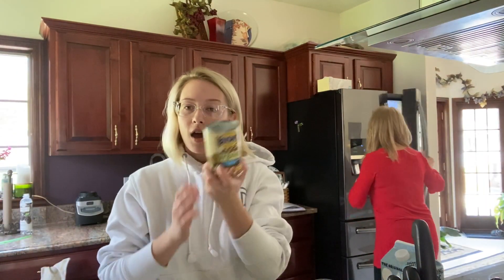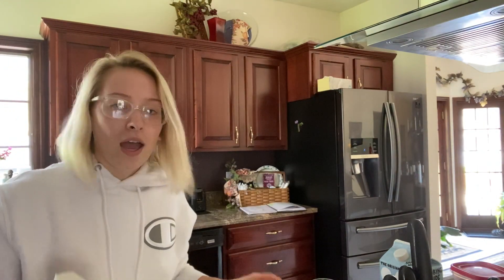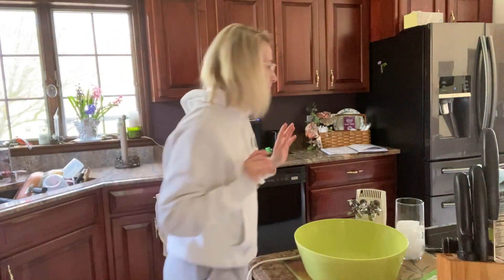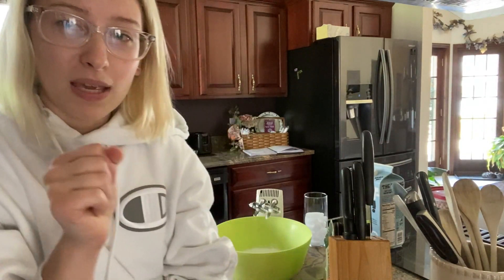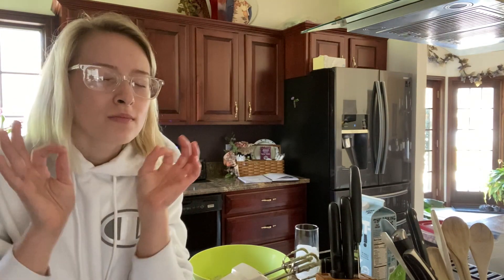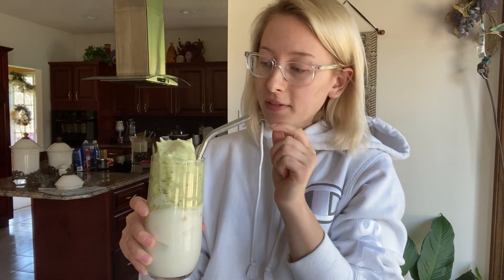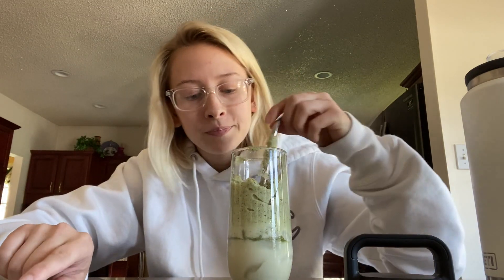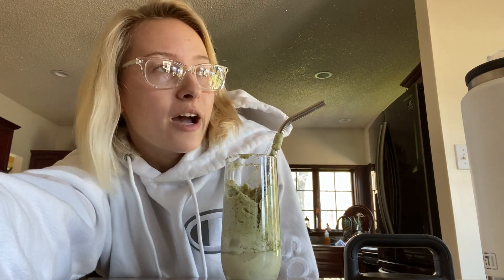DAILY VLOG 10: whipped Dalgona matcha latte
Today in quarantine...since I tried the Dalgona whipped coffee, I also had to try Dalgona whipped matcha. I loveee oat milk matcha lattes so I thought this would be sooo good. Have you guys tried whipped matcha yet?